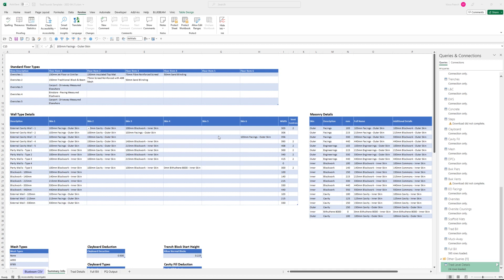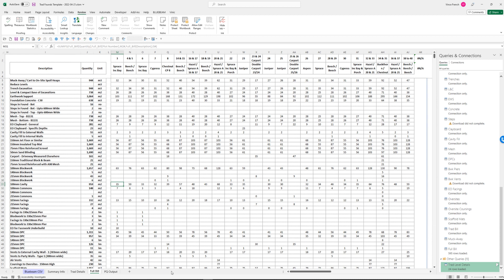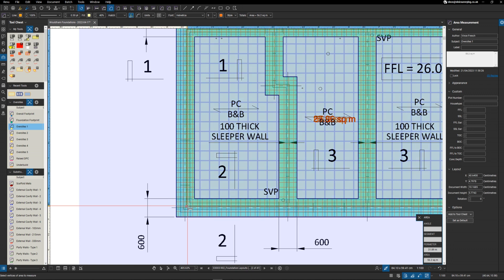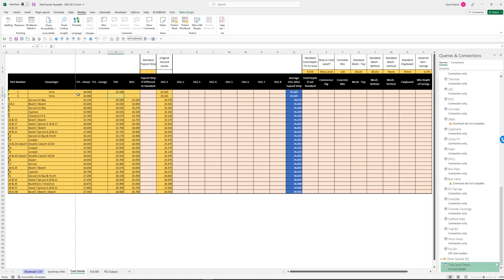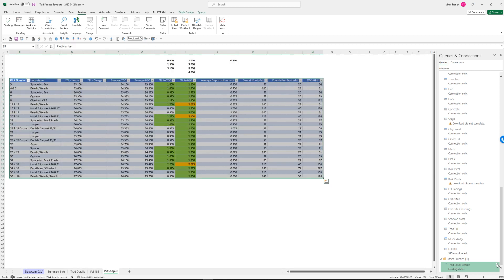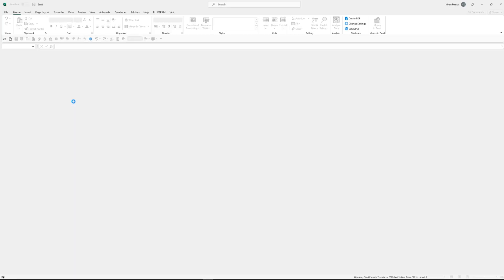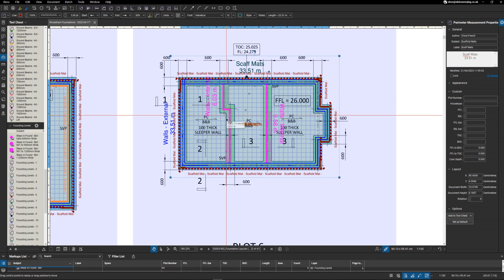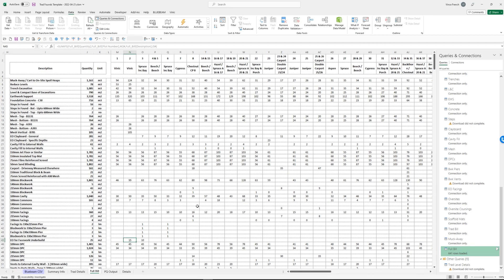Bluebeam and Excel - Foundations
A preview on the next workflow that I'm working on - measuring foundations using Revu and Excel.
This one has become a lot more involved that I originally thought it would as, you need to allow for changes in concrete levels, wall constructions, etc. on specific plots whilst also being able to just use some more 'generic' details on most of the others.
I'll do a full demonstration once I've completed the workflow, inc being able to measure piled units, but any feedback in the meantime would be most welcomed!